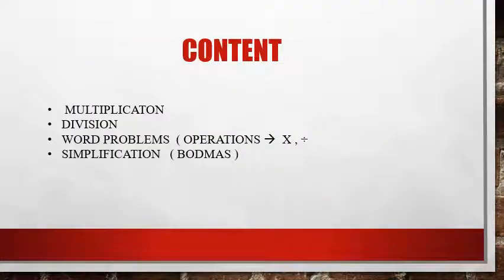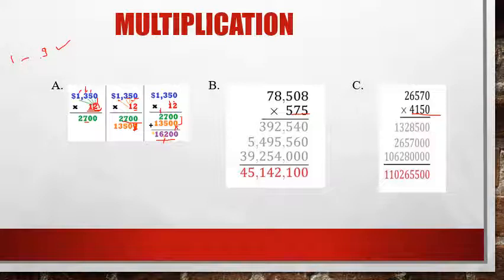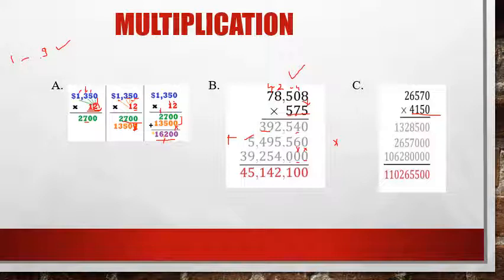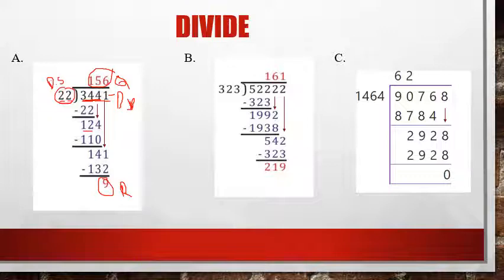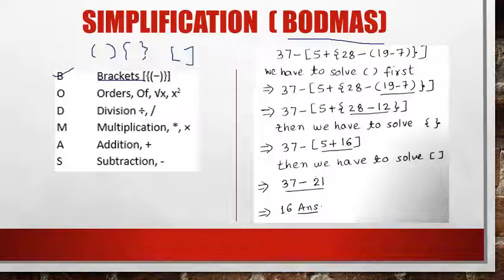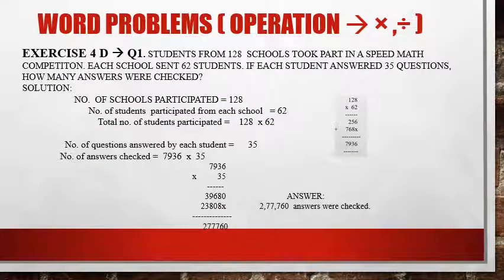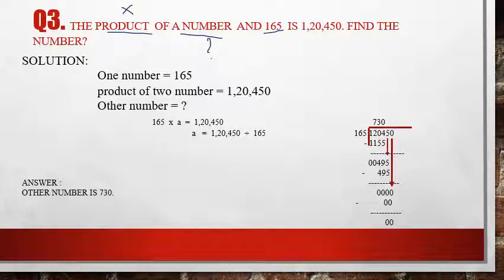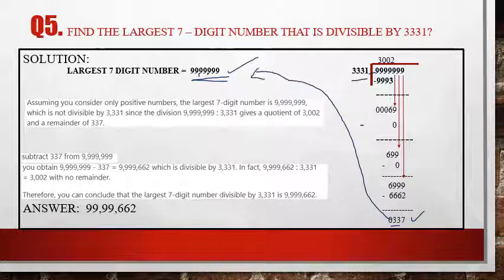operations with large number PART3